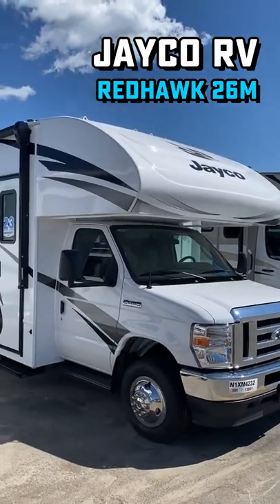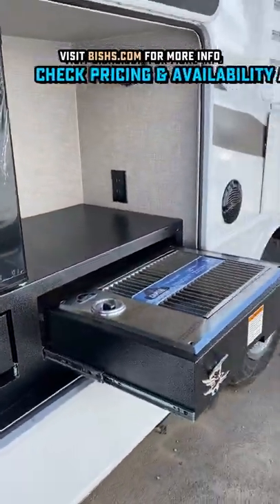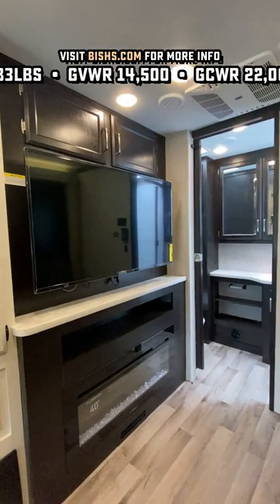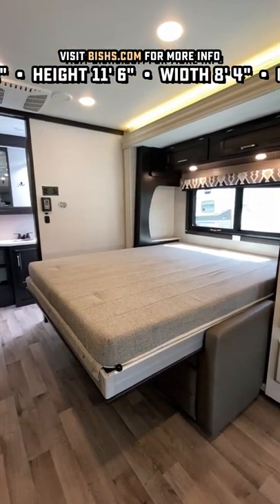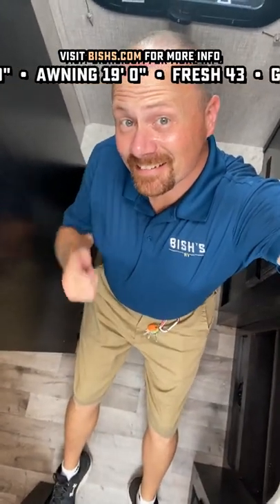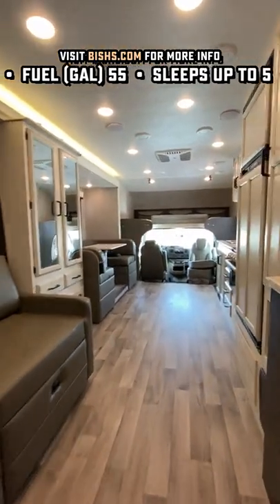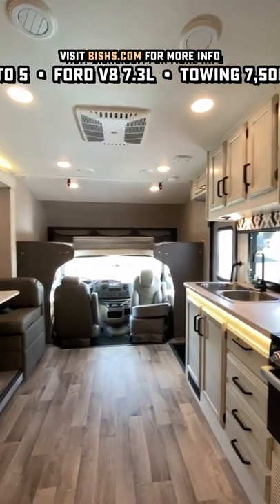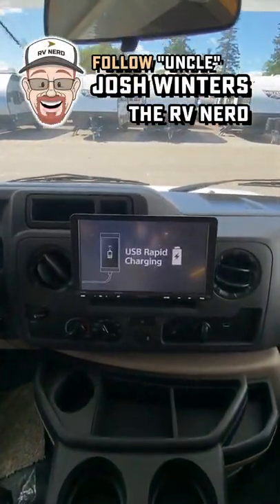POWER BED Class C with Camp Kitchen!! 2023 Redhawk 26M